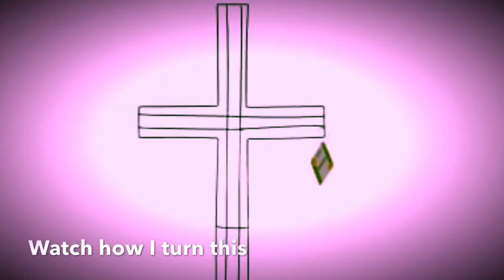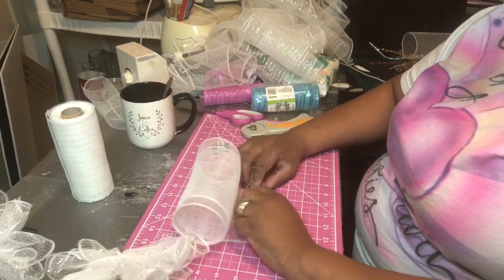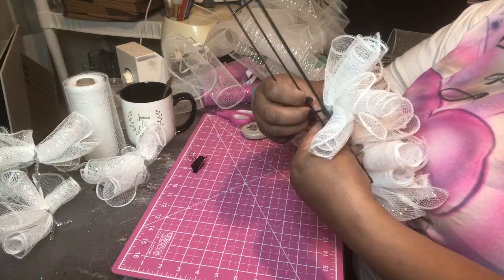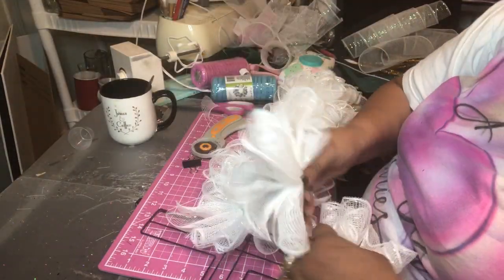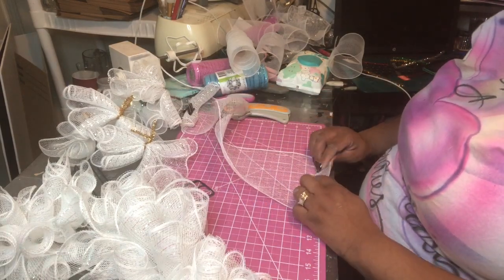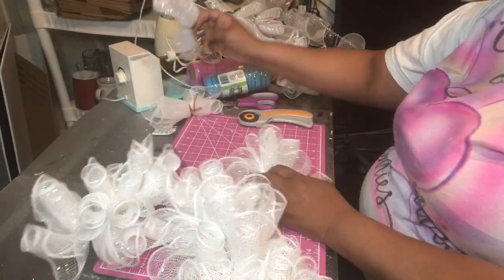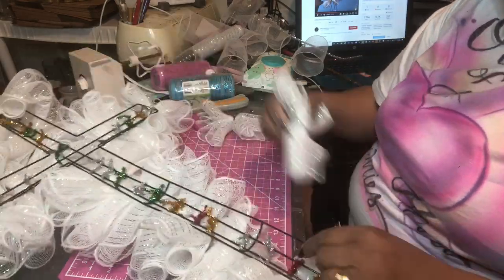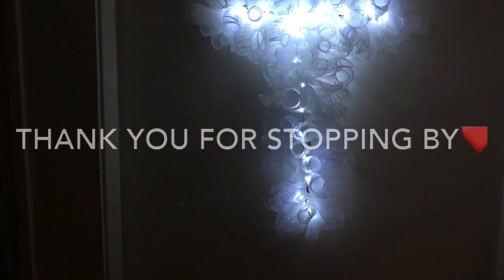Resurrection Wreath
Watch, as I create a beautiful white mesh cross, just in time for the holidays.

Here is the link to the awesome content creator, Ruth, of Ruth's Spontaneous Creations This is the video where I learned the 30 inch mesh method.

Here's a list of the items I used for my video:
Cross wreath form - Dollar Tree
Pipe cleaners - Dollar Tree
White Decorative Wire Mesh - Dollar Tree
E6000 Spray Adhesive  - Amazon
Fairy Lights - Amazon
Scissors - Dollar Tree
Cutting Mat - Amazon
Cutter - Amazon

FB - Theresa Jeanette Scott, Lady T's Things That Bling